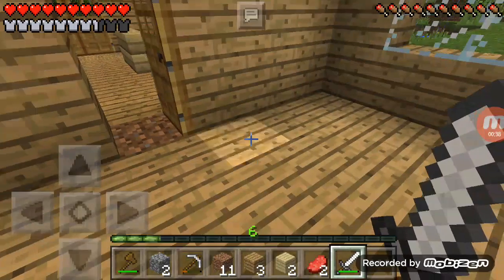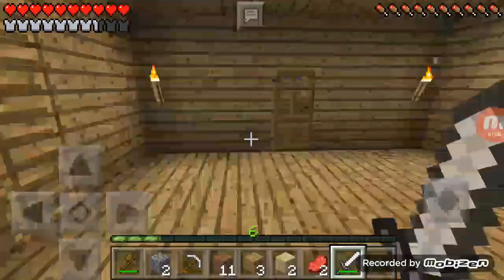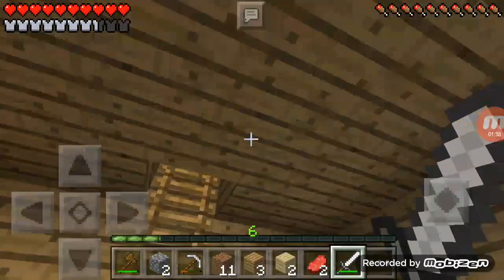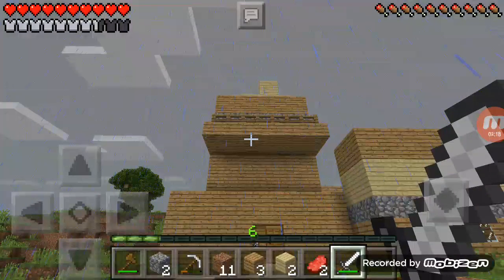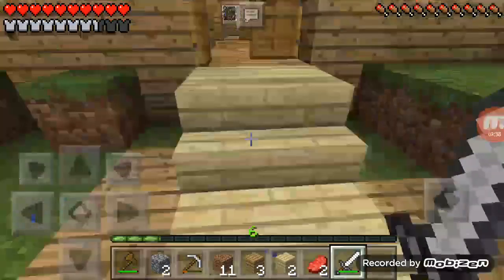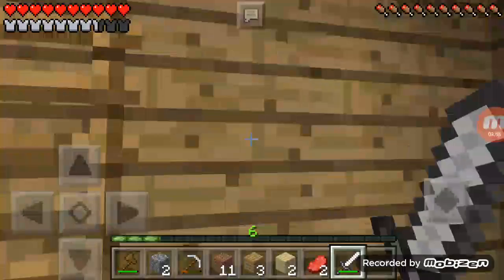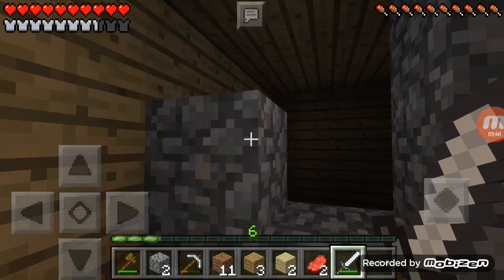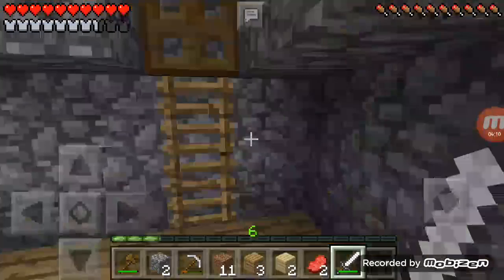Thank You! | Minecraft Pocket Edition #12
Hey Guyz.so as you noticed we just reached 30 subs.and i know thats still a small amount of number,if you compare them to the big numbers.But i still want to thank you guyz for this oppurtunity to show you what i can do.and just to have some information why im doing this is cause,this is the fun i've been looking for,the fun i haven't felt in a long time,so as long that i enjoy doing this(which i will) i wont stop doing it,and you can't stop a child for doung what he likes the most.But remember what i said in the vid. THE WORD I SAID! DAMMIT. lol but yeah the qaute that "Waste your time with the ones who you loved and dont waste your time to the ones that hate you" and thats the qaute that really helped me doing this in my channel.But really tho gjyz thank you for the love and support.REALLY REALLY REALLY THANK YOU AND I HOPE THIS WILL GO ON AND ON AND ON.But as always gjyz if you enjoyed the video and Peace out